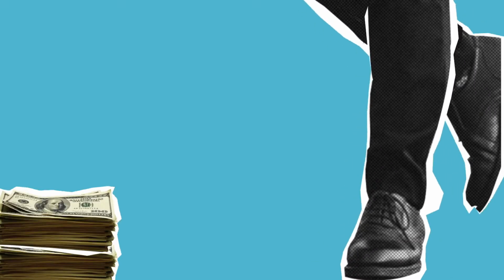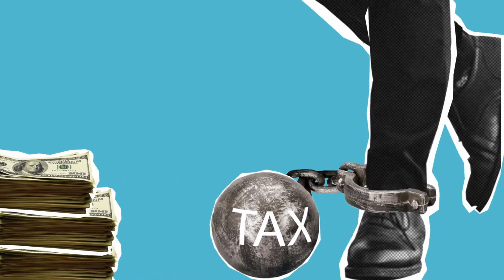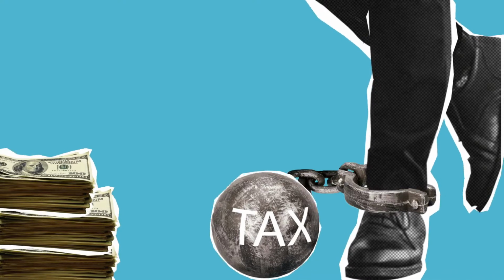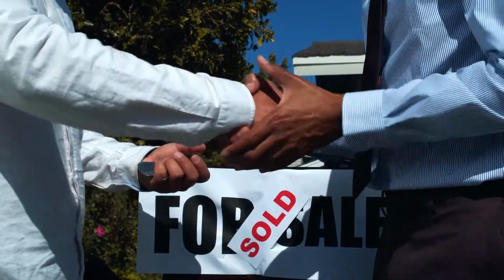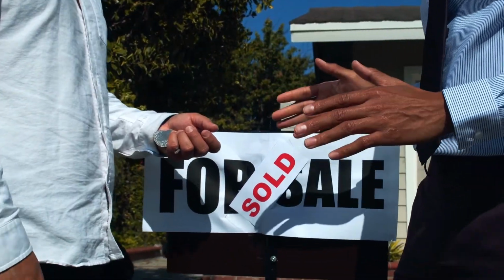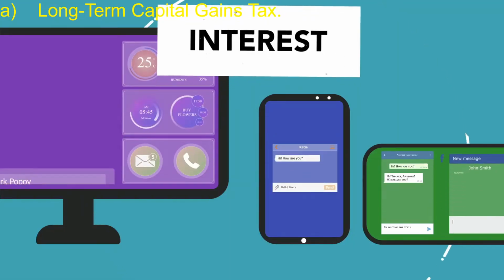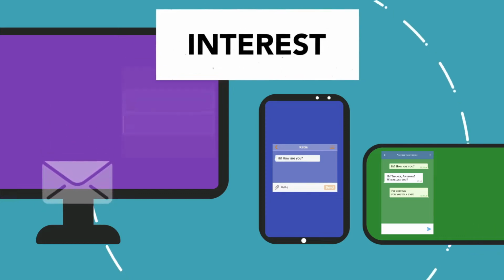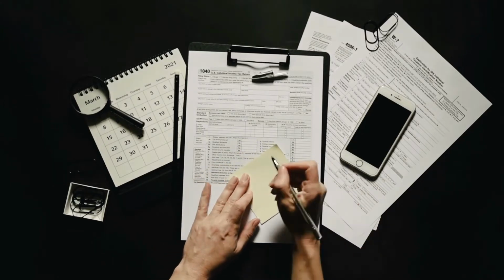Dodge Taxes With Real-Estate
Taxes In Real Estate